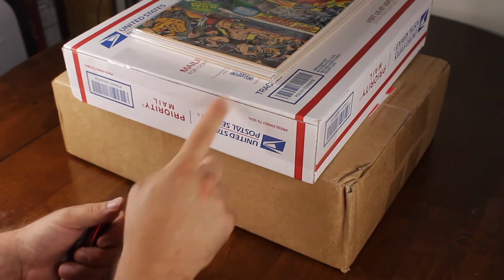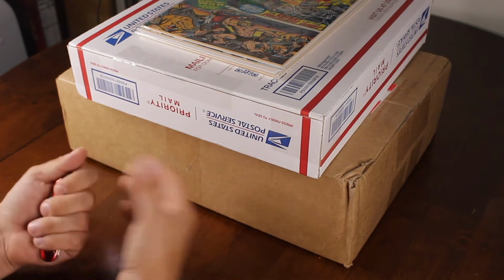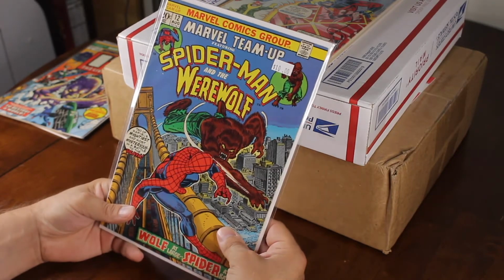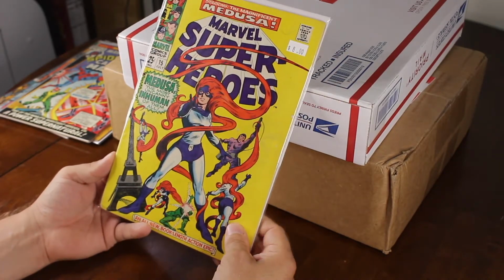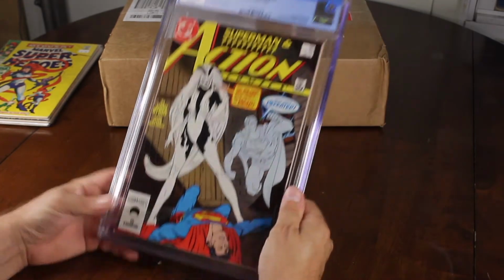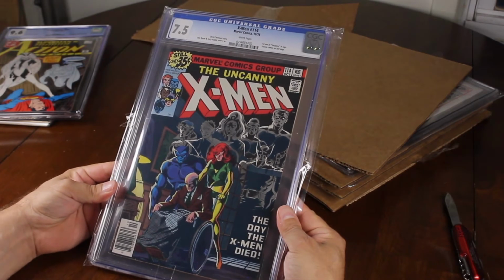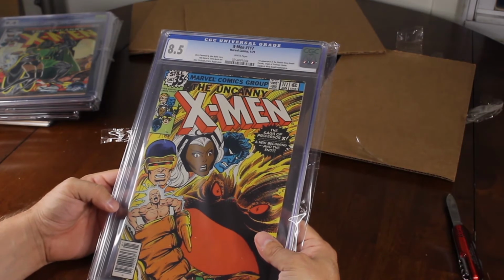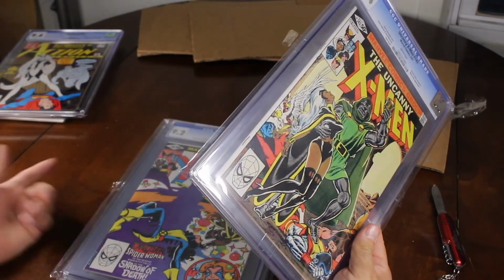NEW COMIC BOOK HAUL X-MEN, CGC's + SOME BRONZE AGE | BEHIND THE DIAMOND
In this video I am going to share with you a first look at my comic book collection - I picked up some books today at a local comic book store & eBay. I collect not only sports cards but Comics as well & I have been picking up a lot of graded books. If you like these comic book videos, leave a thumbs up on my video and I will share more of collection. I have over 200 graded comics to share!

Message me with any interest I am open to trades!

We can talk about cards & I can share what I know about this business!